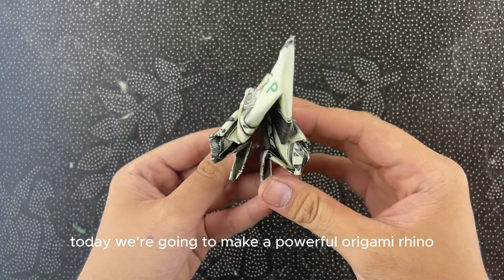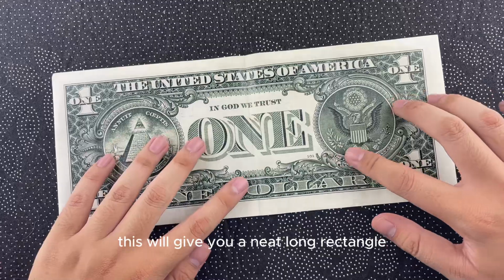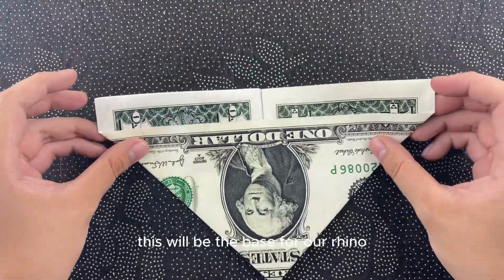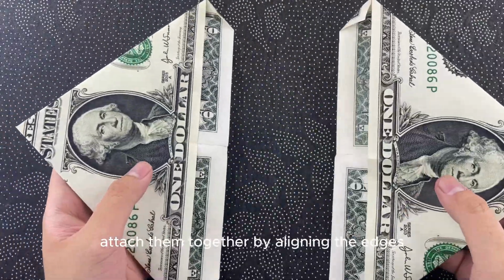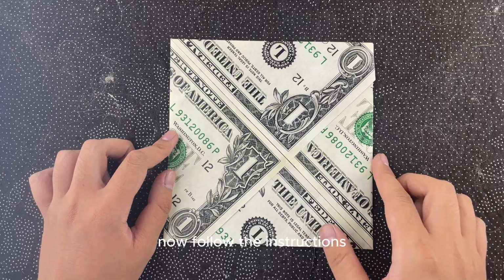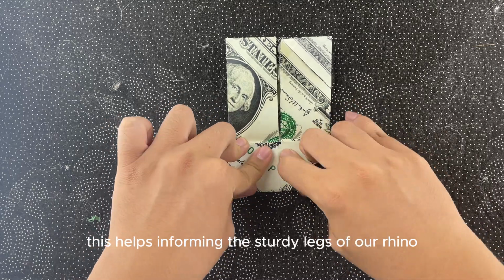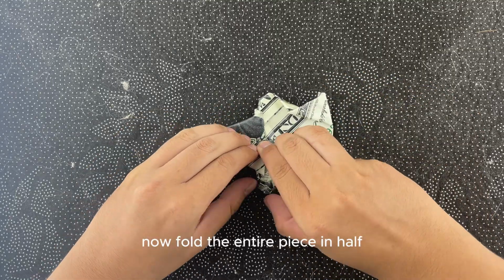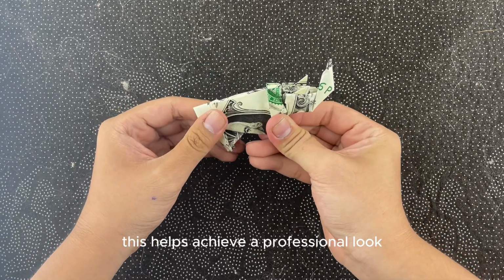Discover How to Fold a Money Origami Rhino for Stunning Gifts 🦏💰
**🦏💵 Discover the Art of Money Origami with This Adorable Rhino! 💵🦏**

Welcome to our latest tutorial on creating a stunning **money origami rhino**! In this step-by-step guide, we’ll show you how to transform your cash into a charming and unique origami gift. Whether you're new to **money origami** or a seasoned pro, this video will make the process easy and fun.

- How to fold your money into an impressive **origami rhino**
- Tips and tricks for perfecting your **money origami** techniques
- Creative ways to use your **money origami rhino** as a thoughtful gift

**Why Watch?**
This tutorial is perfect for anyone looking to add a personal touch to their gifts. The **money origami rhino** makes an excellent present for birthdays, holidays, or any special occasion. Impress your friends and family with a unique gift that combines creativity and cash!